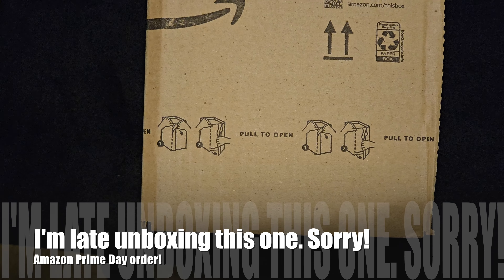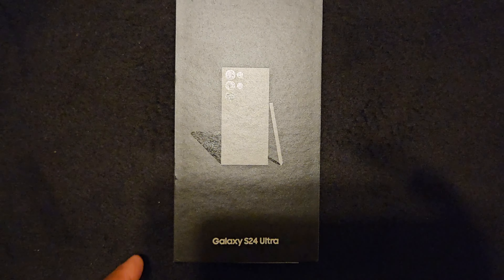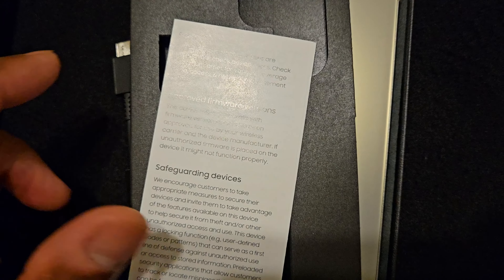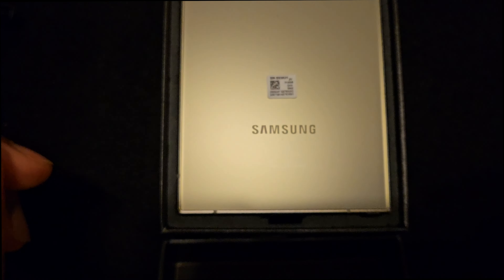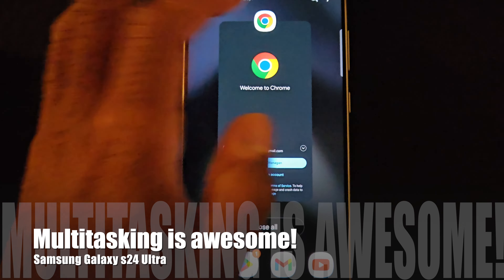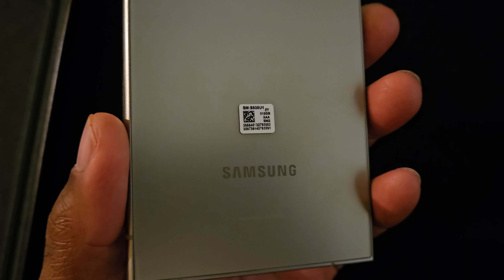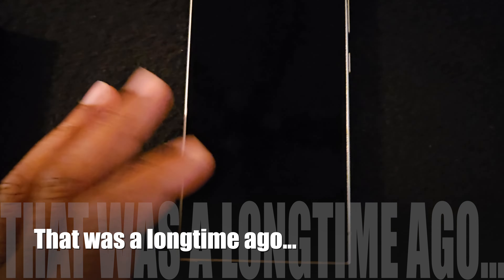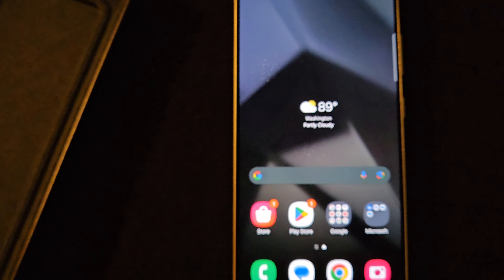Samsung Galaxy S24 Ultra Unboxed!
Just thought I would share my first impressions, thoughts and ideas for the Samsung Galaxy s24 Ultra and beyond. If you have one of these phones, do you love it?